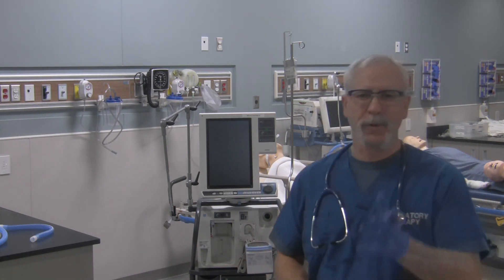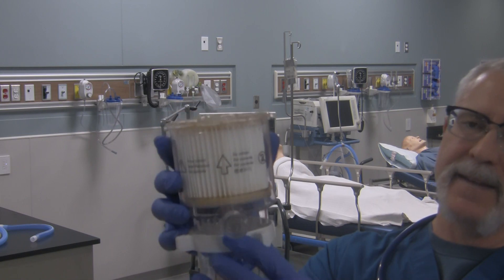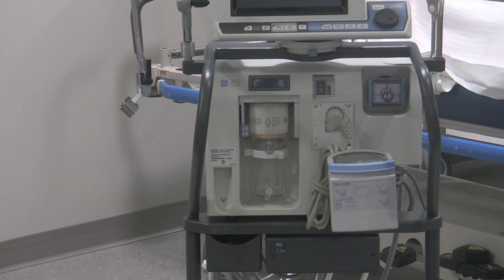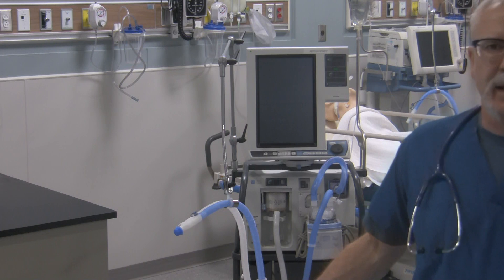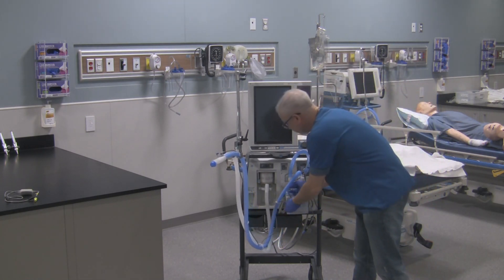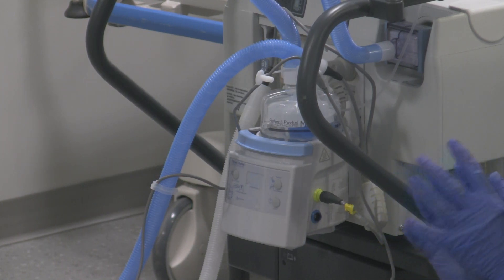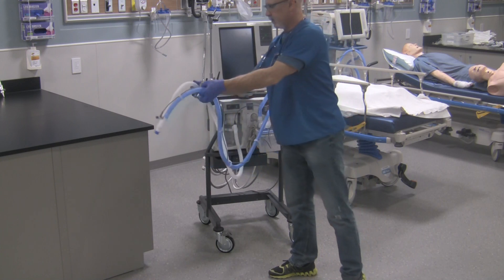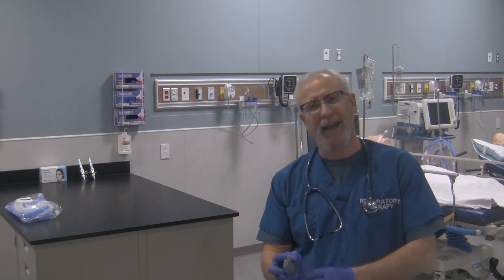Mechanical Ventilation: Patient Circuits: Circuiting the PB 840: Part 5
George reviews patient circuiting in general but focuses in on the PB 840 mechanical ventilator and how to circuit it properly.